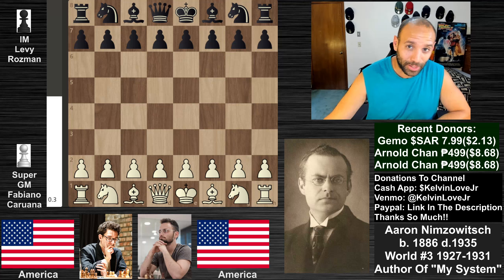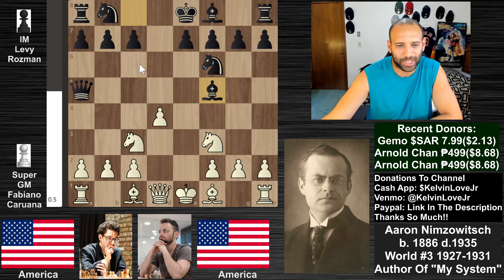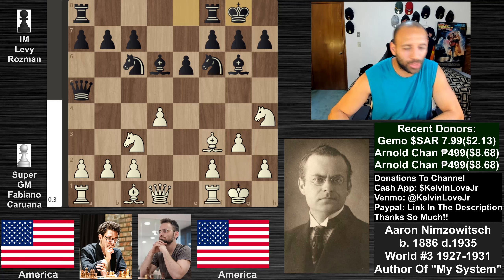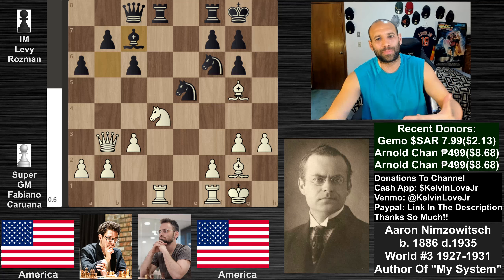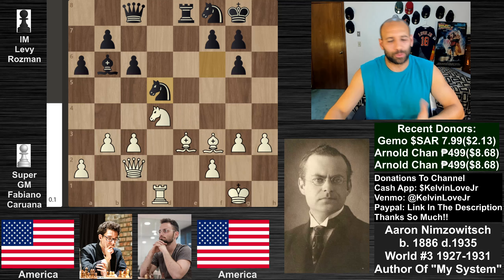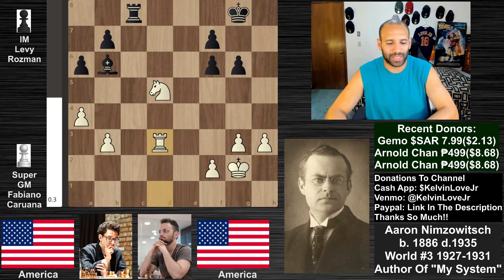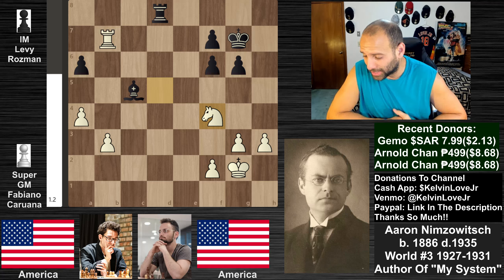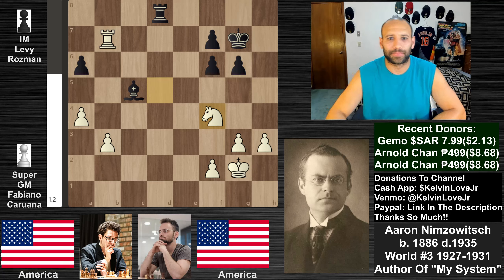GM GothamChess? He's Got My Vote!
GM GothamChess? He's Got My Vote! Fabiano Caruana vs Levy Rozman. Titled Tuesday Late. Jan 30th 2024.

Opening: Scandinavian Defense

Move List: 1.e4 d5 2.exd5 Qxd5 3.Nc3 Qa5 4.d4 Nf6 5.Nf3 Bf5 6.Nh4 Bg6 7.Be2 e6 8.O-O Nc6 9.Bf3 Bd6 10.g3 O-O 11.Nxg6 hxg6 12.Ne2 Rad8 13.c3 Qf5 14.Bg2 e5 15.dxe5 Nxe5 16.Nd4 Qc8 17.Qc2 a6 18.Bg5 c6 19.Rad1 Bc7 20.h3 Bb6 21.Qb3 Bc7 22.Qc2 Bb6 23.Rd2 Rd7 24.Rfd1 Rfd8 25.b3 Re8 26.Bf4 Bc7 27.Ne2 Rde7 28.Bg5 Rd7 29.Rxd7 Nexd7 30.Nd4 Nf8 31.Bd2 Bb6 32.Be3 Nd5 33.Bxd5 cxd5 34.Kg2 Nd7 35.a4 Nf6 36.Qd3 Ne4 37.Rc1 Qd8 38.Nc2 Nf6 39.Rd1 Qc7 40.Bd4 Rc8 41.Bxf6 gxf6 42.Nb4 Qxc3 43.Nxd5 Qxd3 44.Rxd3 Bd8 45.Ne3 Be7 46.Rd7 Bc5 47.Nd5 Kg7 48.Rxb7 Rd8 49.Nf4

:) And I'll be sure to shout you out and put your name in the top donors box if you'd like. Let me know if you prefer that or would like to remain anonymous. Thanks.

0:00 Intro And Speaking Tagalog To Subscribers
0:40 Analysis Starts
3:14 Novelty
12:35 Guess The Move
13:26 Closing Remarks And Thanking In Tagalog And Philippines Languages

Also, let me know of other games you'd like to see or any way I can make my videos what you guys would like to see. Thanks so much guys. If you give me a thumbs down please leave a comment on the video and give me criticism in the form of a suggestion so that way I can see it and use it to improve. If you thumbs down and don't say anything then I cant fix something that may be wrong. Thanks.

2024 Titled Tuesday

I added a little flag of the Philippines under the American Flag for Wesley So on the analysis layout and a flag of the Philippines above the American flag on the thumbnail itself as a little touch since Wesley So is originally from the Philippines. I hope everyone appreciates it! I also do it for any player who currently represents a country but is originally from another country like Firouzja, Dominguez Perez, Aronian etc.

Noah Aiden Love (Medina)